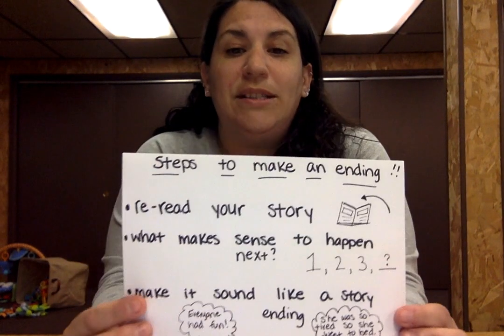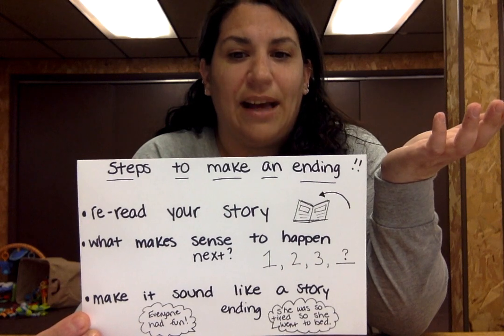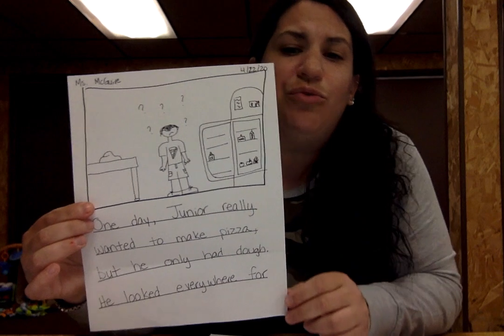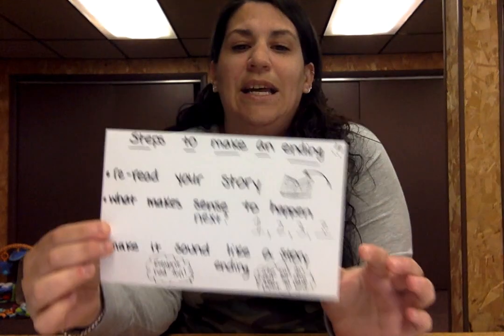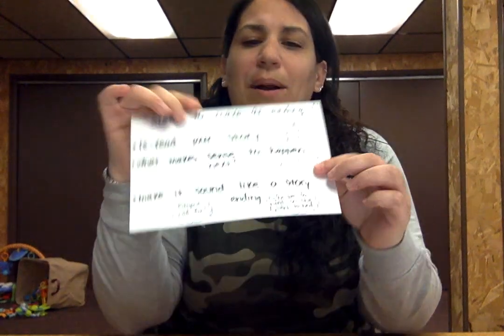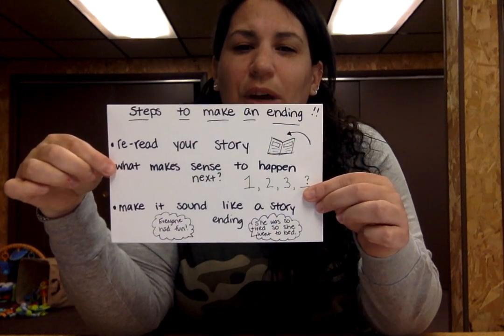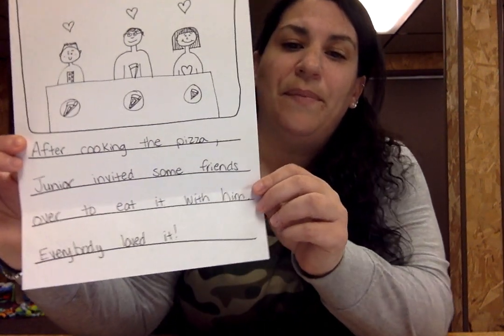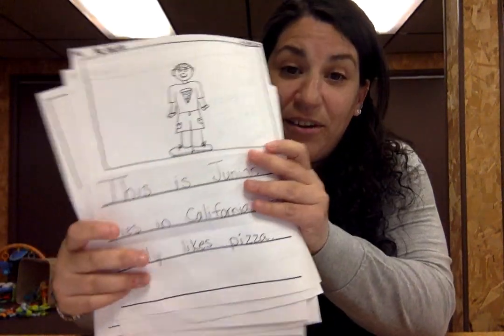scenes to series lesson 4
In this lesson, we learn that narrative writers write an ending that makes sense!